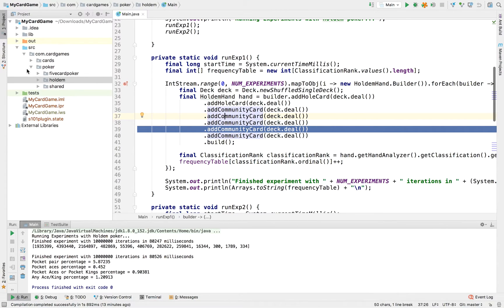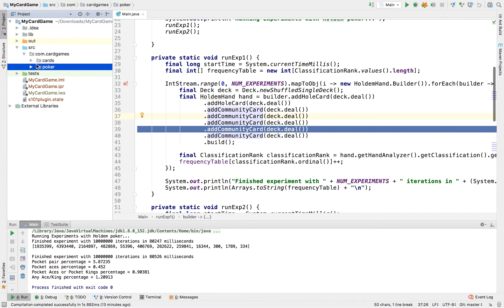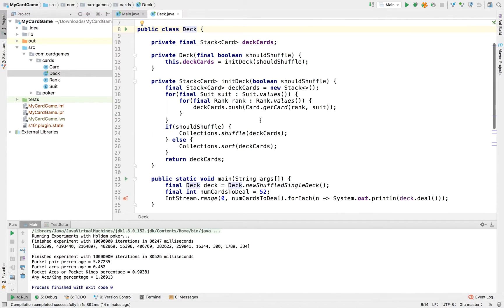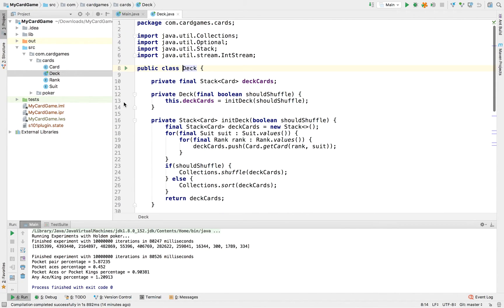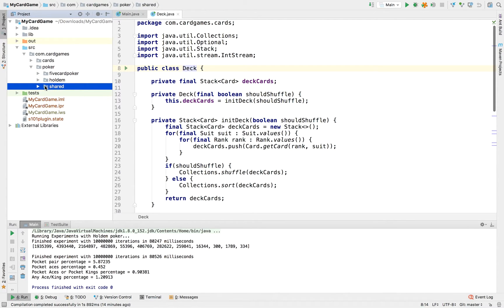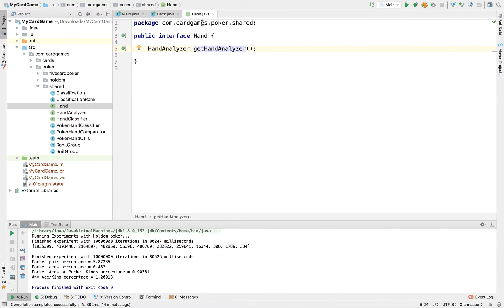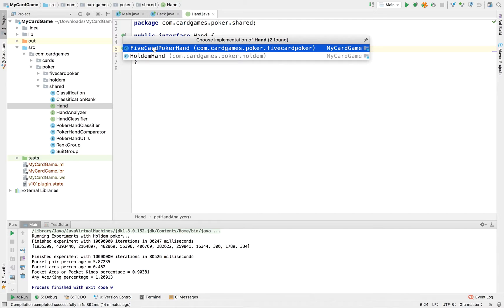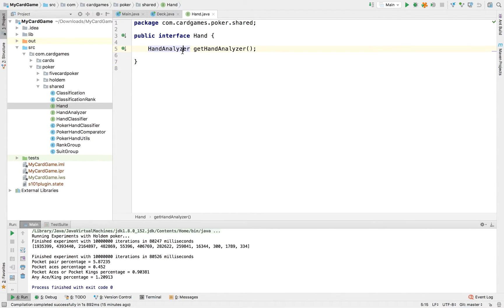Java How-To : Texas Holdem Hands